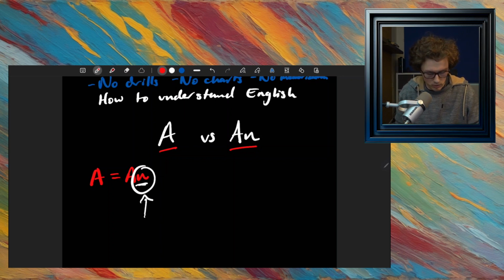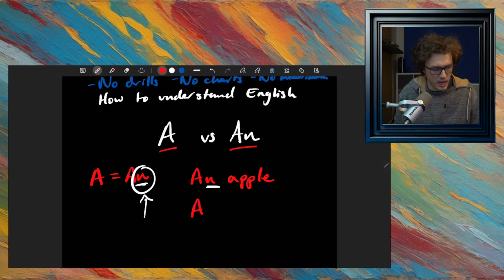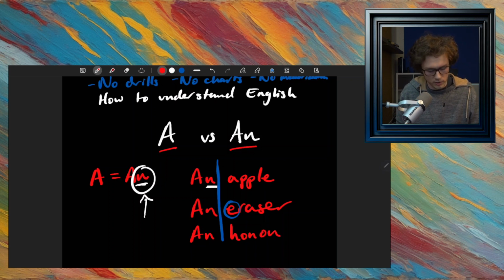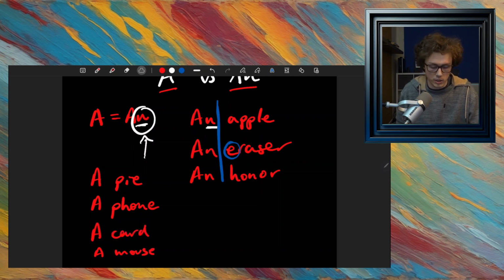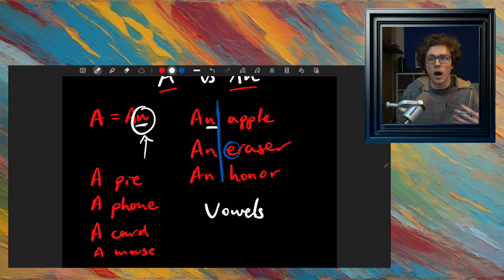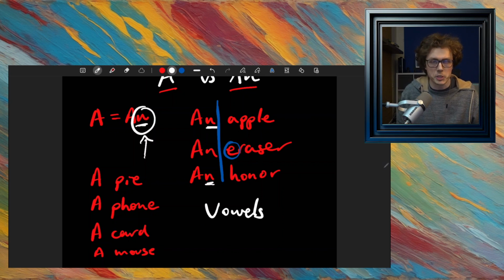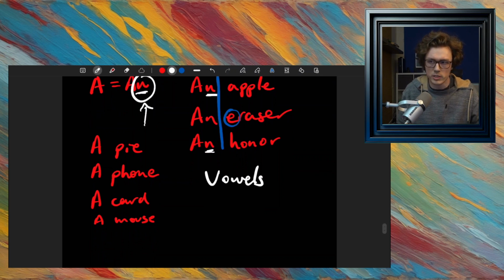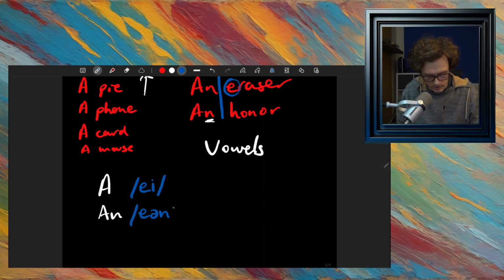How English Works - 6 - A vs An